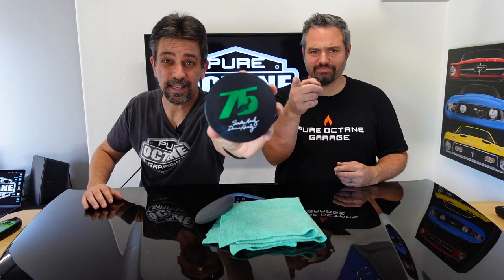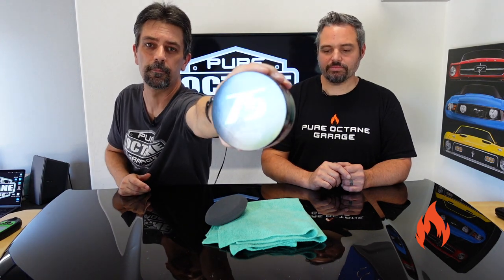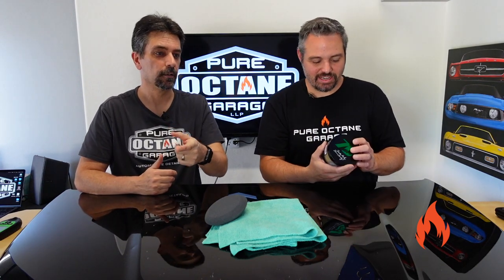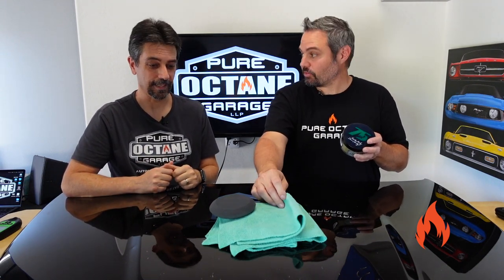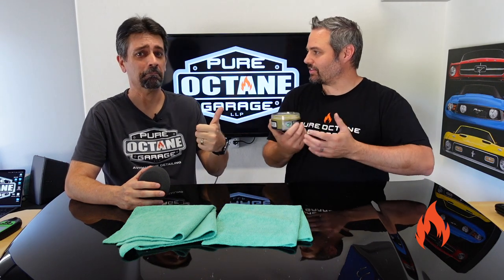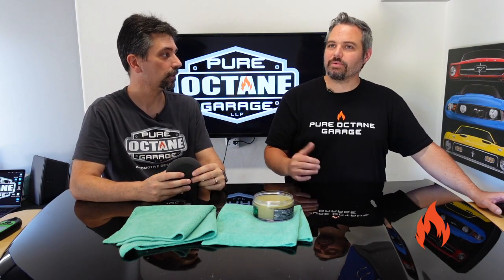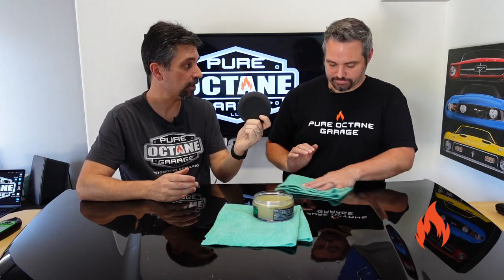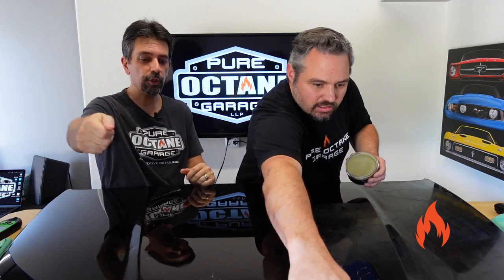We Get Nostalgic Using Turtle Wax Hybrid Solutions Ceramic + Graphene High Tech Paste Wax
Join us as we finally try out the Turtle Wax Hybrid Solutions Ceramic + Graphene Paste Wax. Don't judge this wax by its simple jar, this stuff is packed full of modern protection like Si02 Ceramic durability, Graphene, and a blend of 10 waxes to help your ride shine while protecting your finish for up to a claimed 12 months! Wow! All from this awesome paste wax.

Turtle Wax Hybrid Solutions Ceramic Patent-Pending Graphene 75th Anniversary Paste Wax (5.5 oz)

Turtle Wax Hybrid Solutions Pro Graphene Flex Wax

Turtle Wax Hybrid Solutions Pro To The Max Wax - Graphene Infused